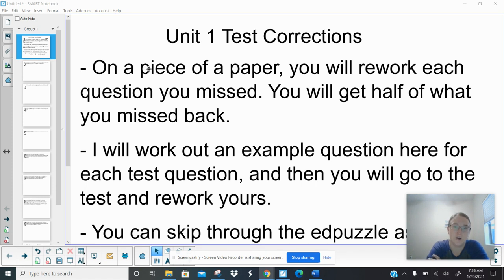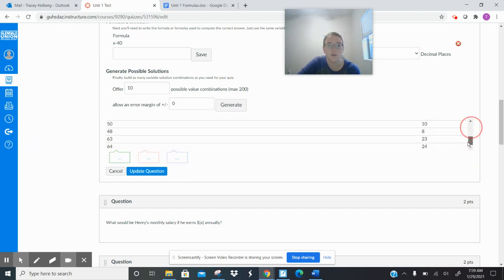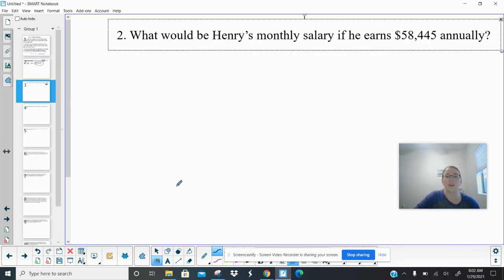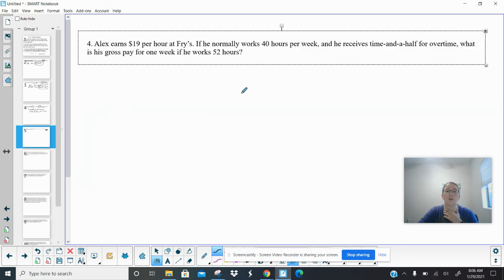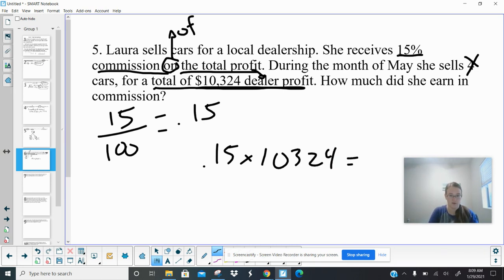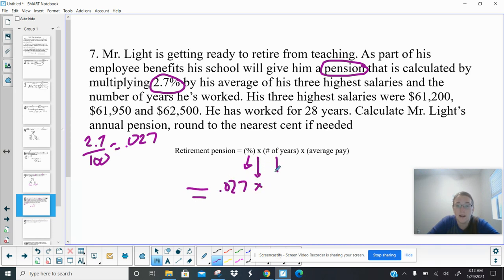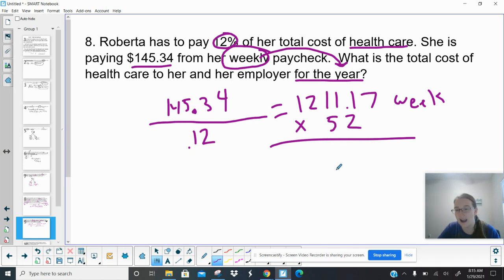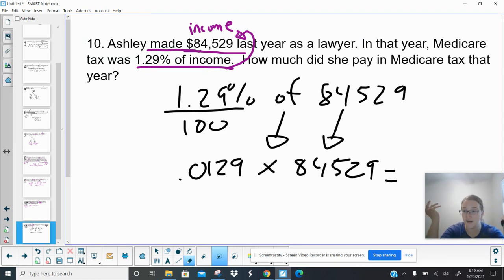Unit 1 Test Corrections